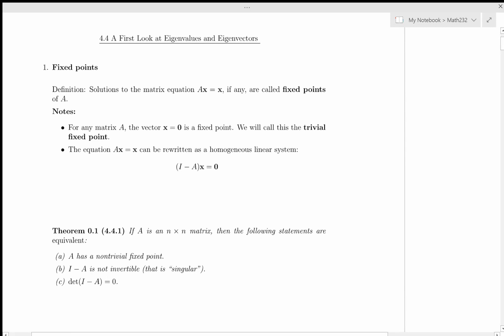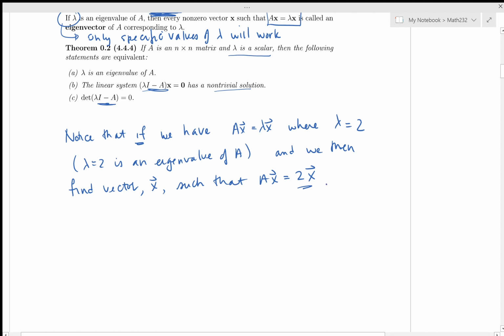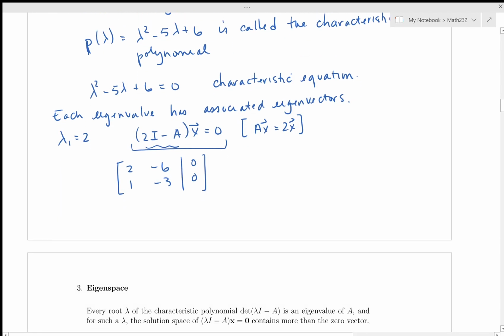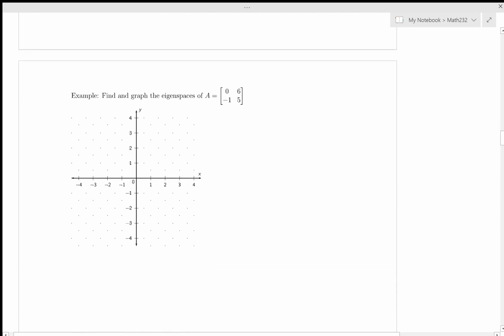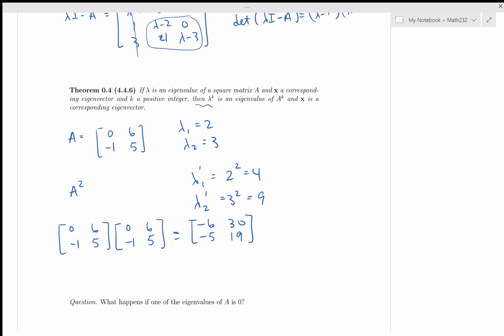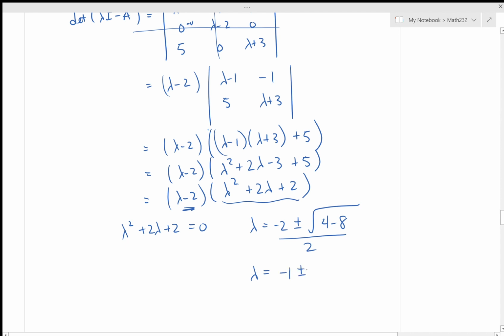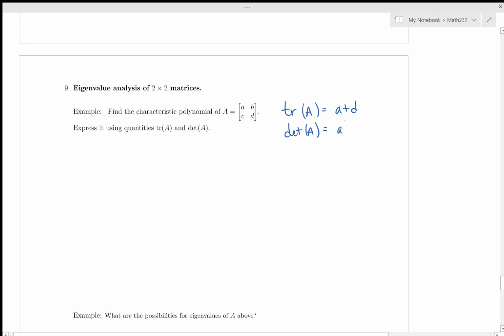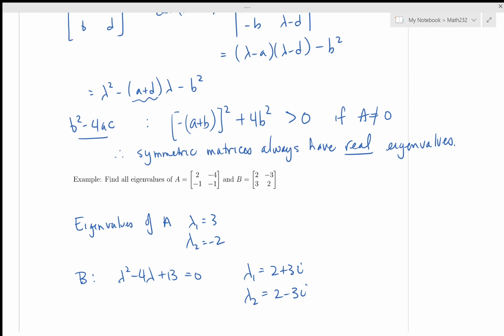SFU MATH 232 4.4 A First Look at Eigenvalues and Eigenvectors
SFU Math 232 4.4 A First Look at Eigenvalues and Eigenvectors  The lecture provides an introduction to finding eigenvalues and eigenvectors.